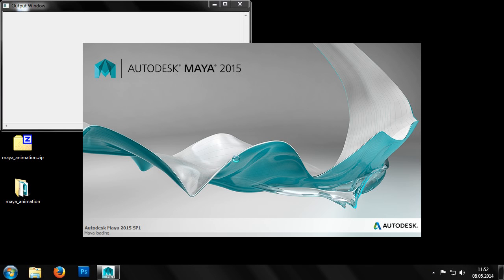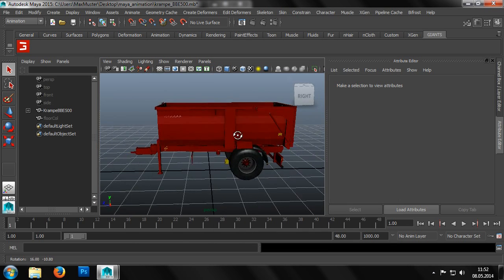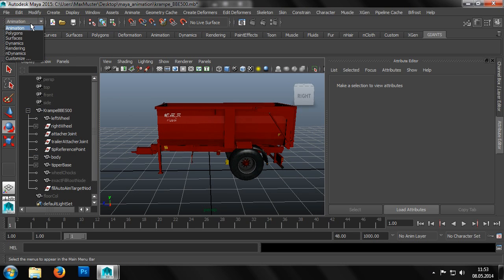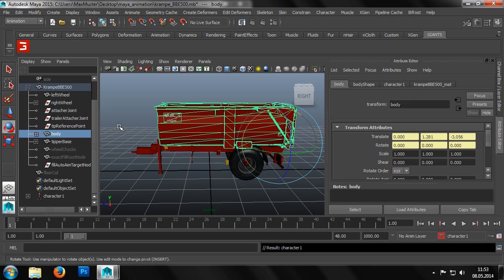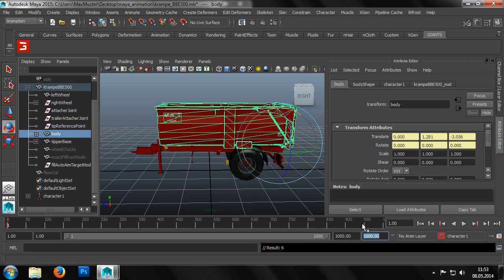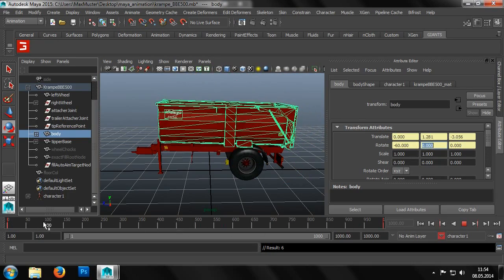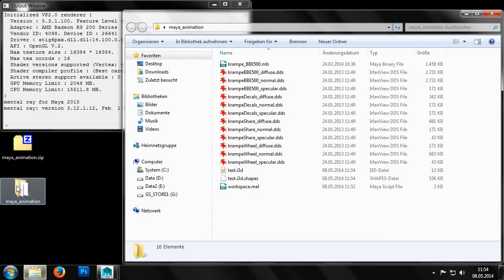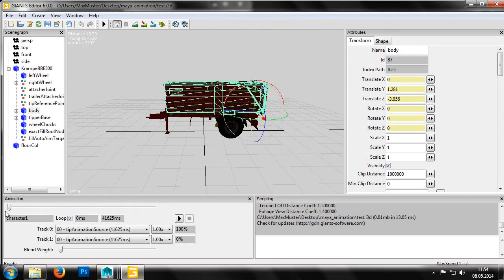Farming Simulator 2015 part2 chapter17 Creating Animations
To find any of the missing plug-ins or files visit Giants wedsite.